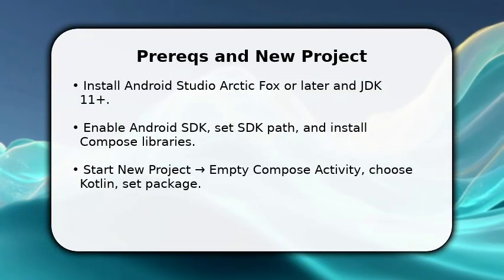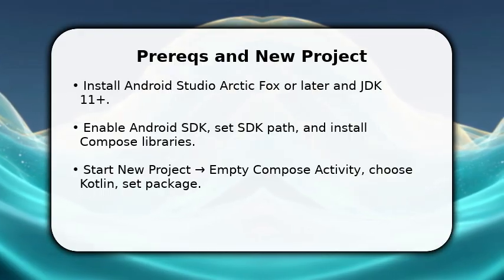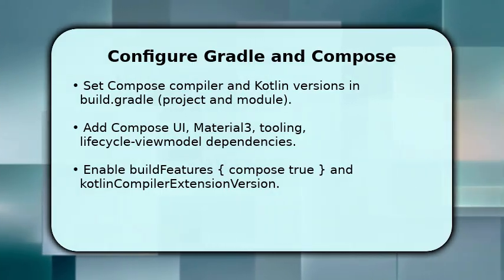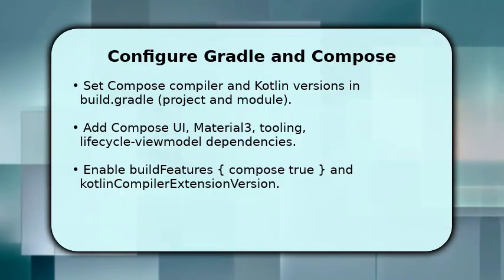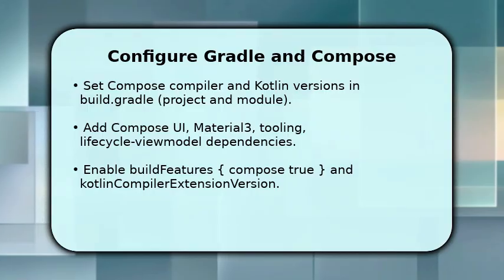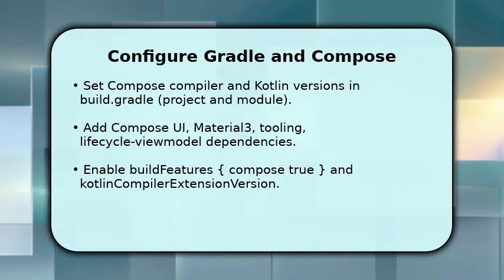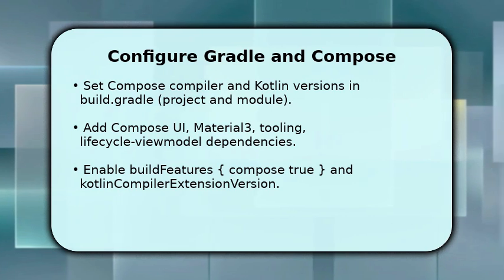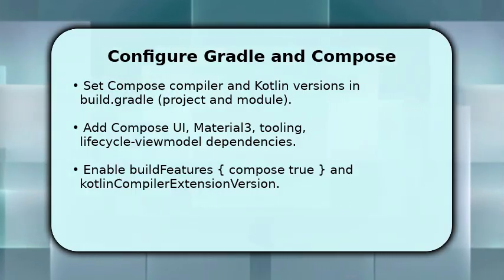How to Create Jetpack Compose Project in Android Studio - Easy Guide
Dive into Jetpack Compose and learn to set up a project in Android Studio with this easy guide. Discover the simplicity of building modern UIs for your apps, as we cover essential steps from installation to running sample projects.